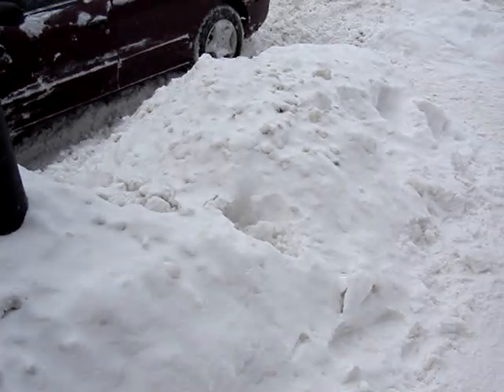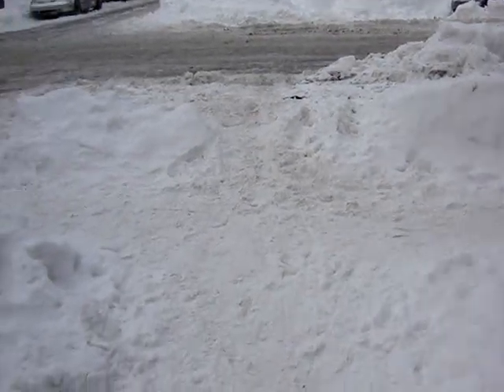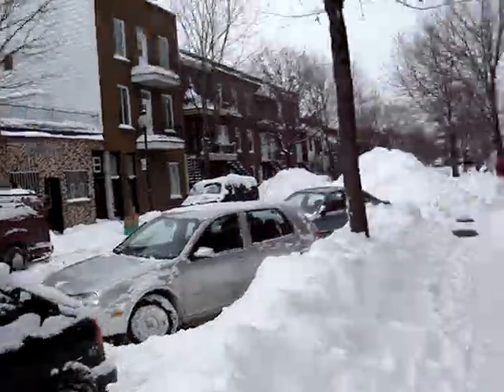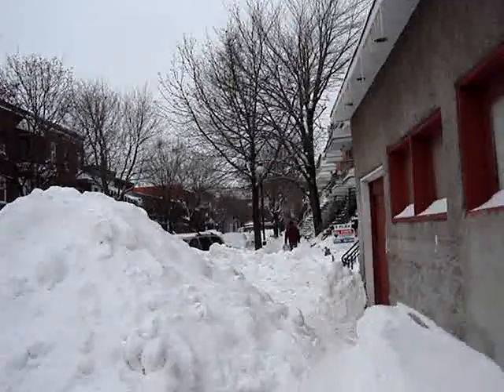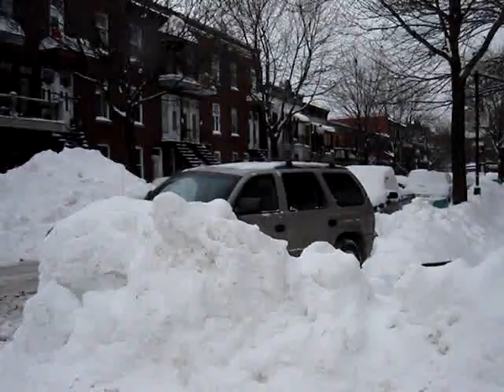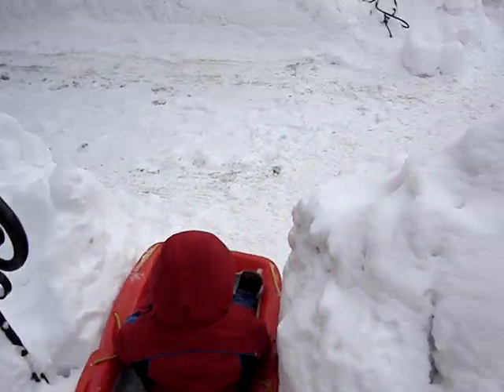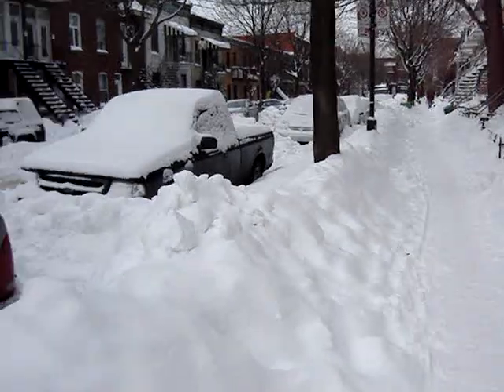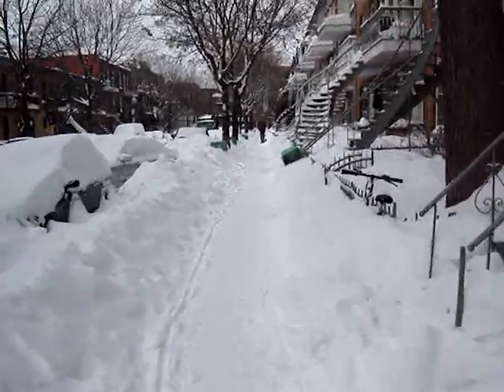Big Snow on Montreal streets Dec 19/07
No, Stef, the snow has NOT been cleared downtown yet! A wee photoreportage on the sidewalk situation here in snowsville Quebec.